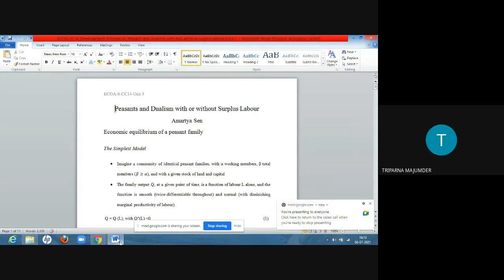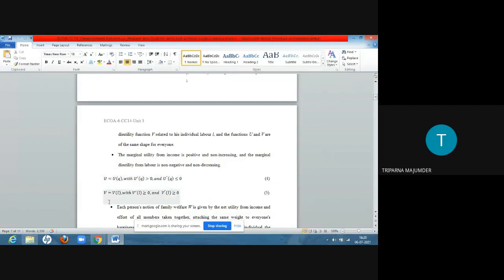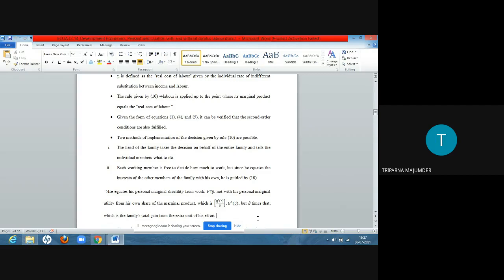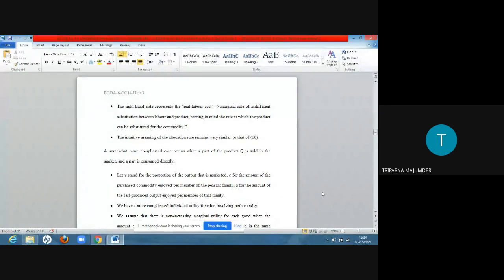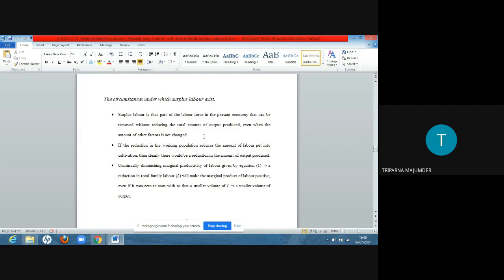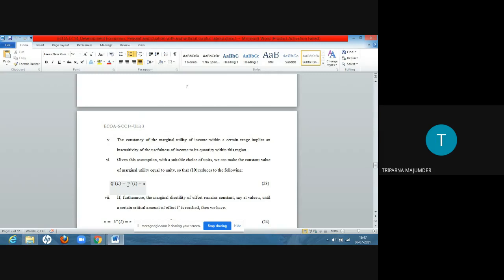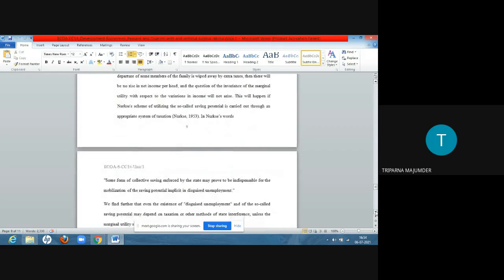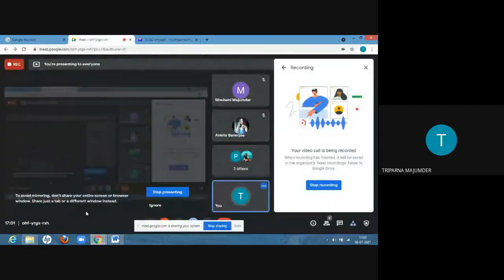GDC E-Content on Development Economics -- Peasants and Dualism with and without Surplus Labour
Speaker: Triparna Majumder, Department of Economics, Gurudas College
For: UG Economics Semester-VI (Honours)
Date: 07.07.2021